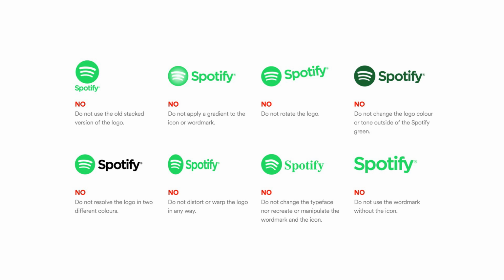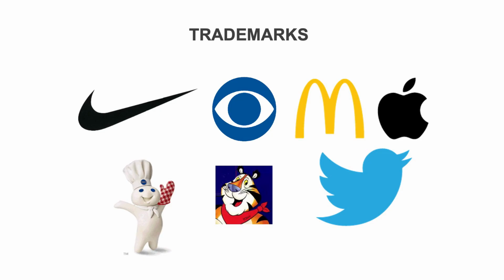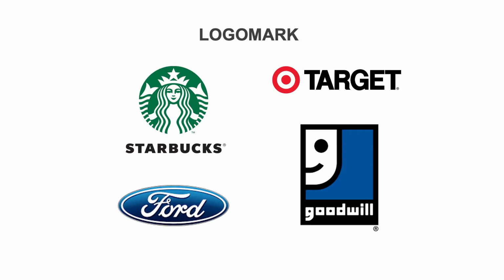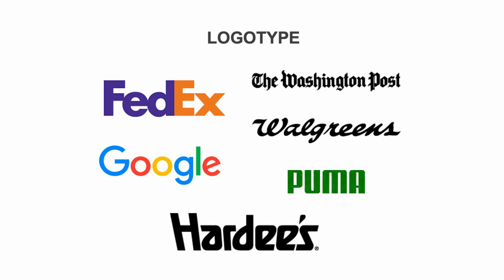Logo Design for Beginners: A Step-by-Step 101 Guide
Learn the fundamentals of logo design — from symbols and shapes to color theory, typography, and real-world brand examples. This is your beginner-friendly crash course on what makes a logo work.

Whether you're creating a logo from scratch or refining an existing brand mark, this video breaks down:

► The 3 types of logos: trademarks, logo marks, and logotypes
► How top brands use symbolism (Red Cross, Panera, Tostitos, etc.)
► The role of typography, color psychology, and layout
► Tips on logo variations, cultural awareness, and legal safety
► Why consistency matters across all brand touchpoints

💡 CONTENTS
00:00 - Introduction
00:28 - Three types of logo design
00:46 - Design tips when designing logos
00:49 - Symbolism behind logo designs
01:28 - Shapes in logo design
01:51 - Typography in logos
02:36 - Color in logos
02:49 - Logo implementation and variations
03:15 - Cultural considerations in logo design
03:34 - Logo trends
03:44 - Legal considerations in logo designs
04:00 - Logo usage guidelines
04:22 - Conclusion
04:36 - More design videos to watch on my channel
🎨 TOOLS I RECOMMEND: